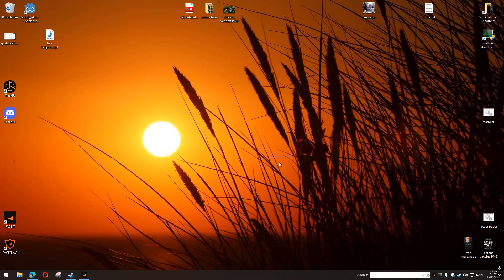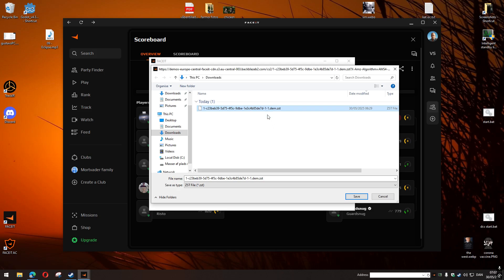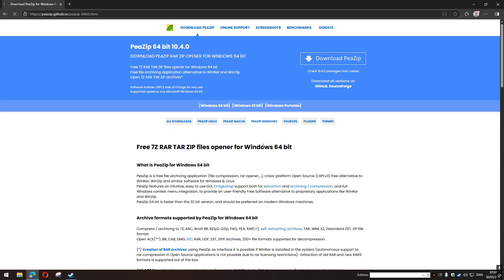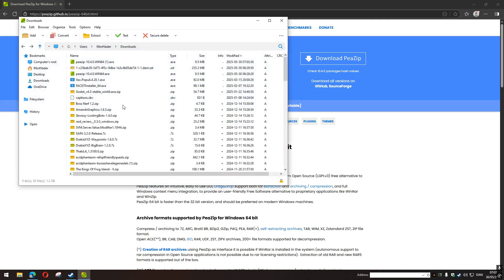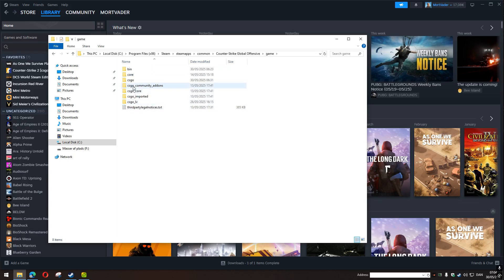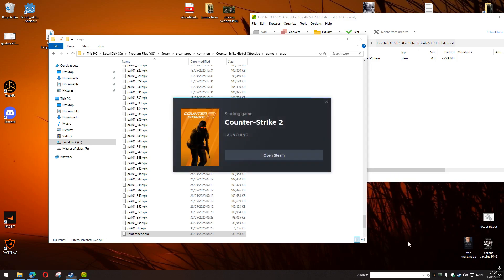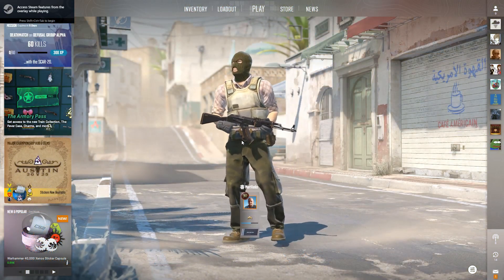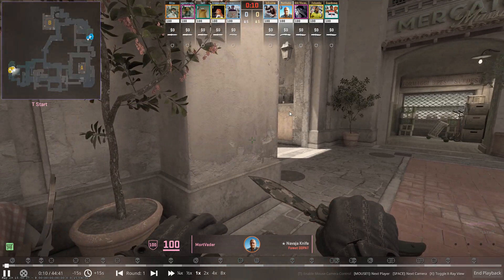How to unpack zst demos from faceit 2025?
How do you unpack .zst demo files from Faceit in 2025?
This seems to be a problem for Windows 10 users. Windows 11 has ZST compression built in.